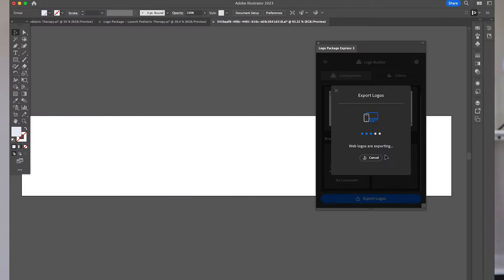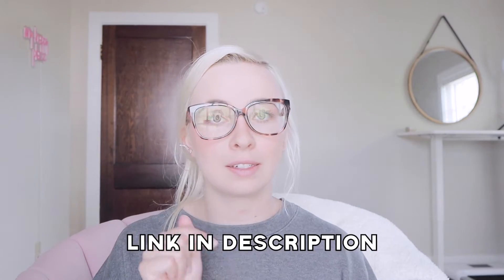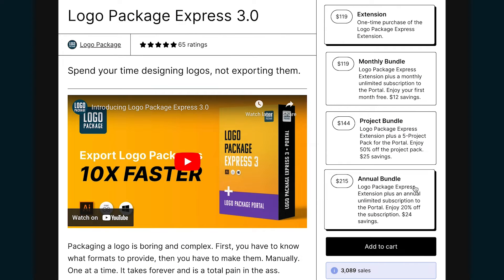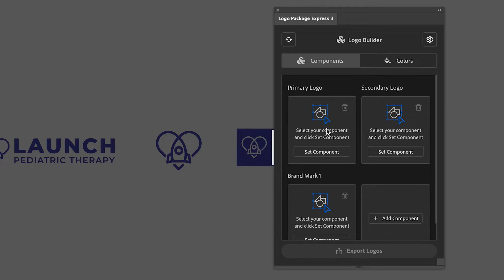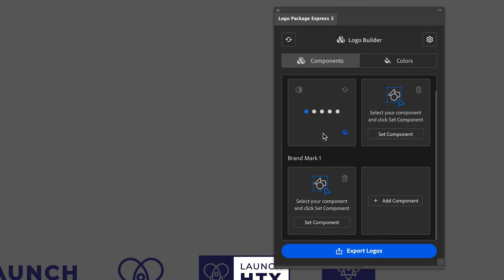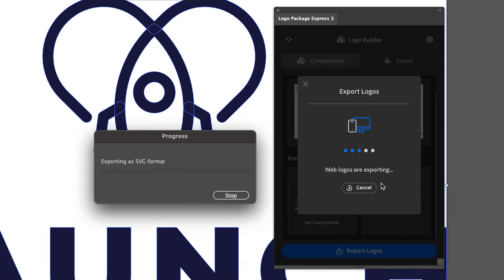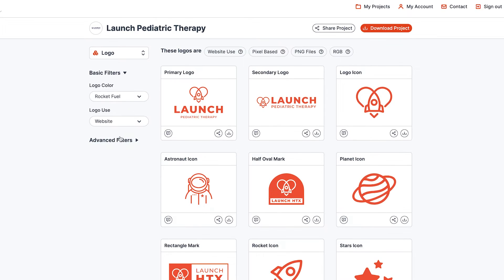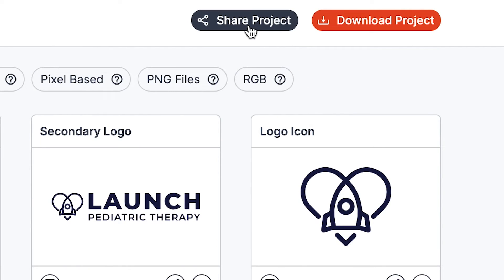How to Export & Deliver Logo Files (Web + Print Ready in 5 Minutes)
Learn how to drastically reduce your logo exporting time! In this design tutorial, I'll show you the streamlined design process I use to export logo files for clients in just 5 minutes. You don't have to spend over an hour manually exporting logos anymore – with this method, you can save time and increase efficiency.

Plus, I'll walk you through how to set up a logo portal that will absolutely elevate your client experience. Whether you're a newbie or an experienced graphic designer, this file export method will revolutionize the way you deliver logos to clients.